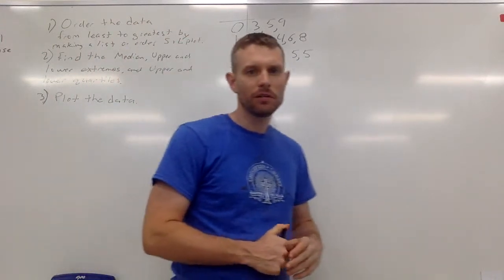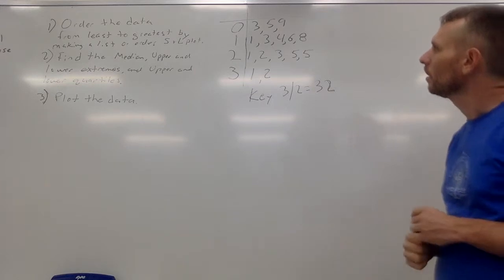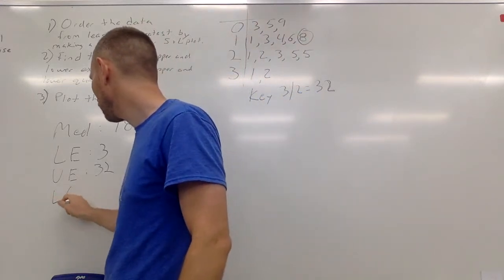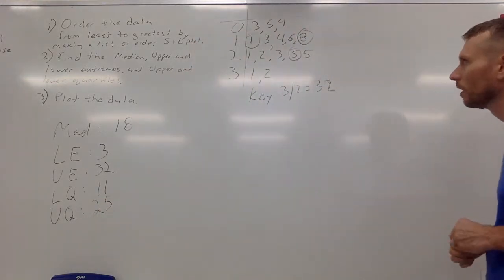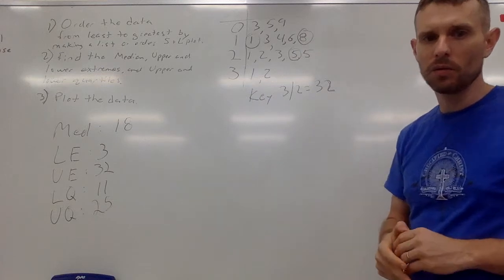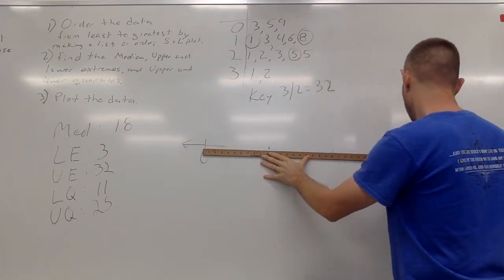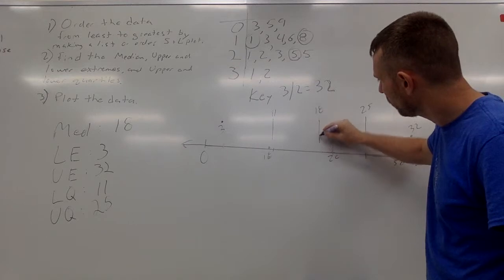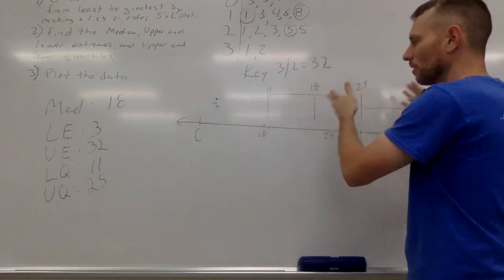Box and Whisker Plots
In this video I continue on the scenerio given in the frequency table and use that data to plot a box and whisker plot.